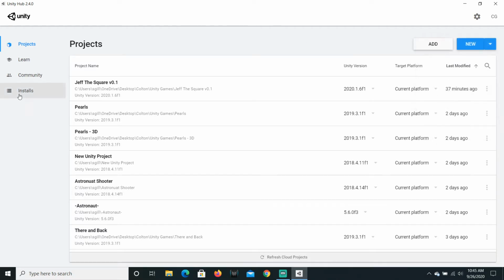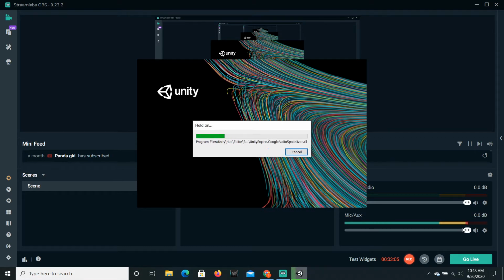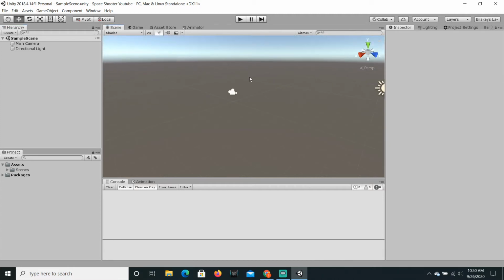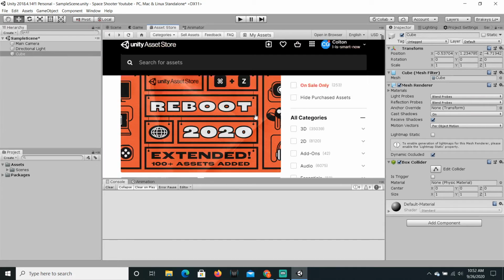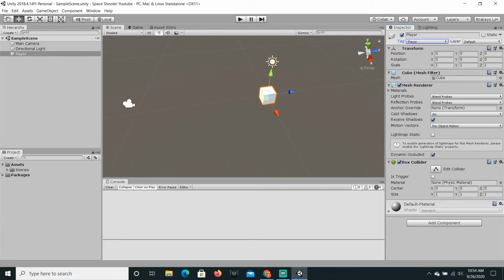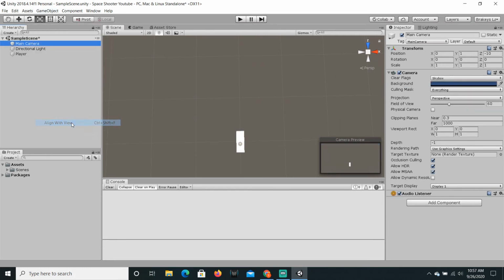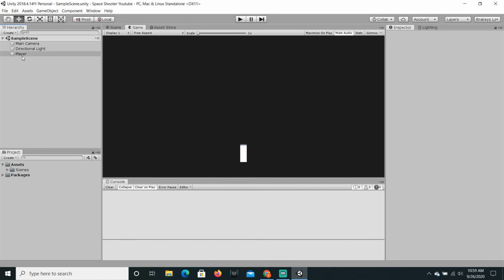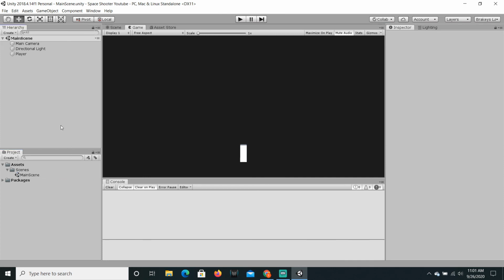How to make a Space Shooter in Unity Part 1 - The Basics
In this video we just cover the things that you will need to know in the future.